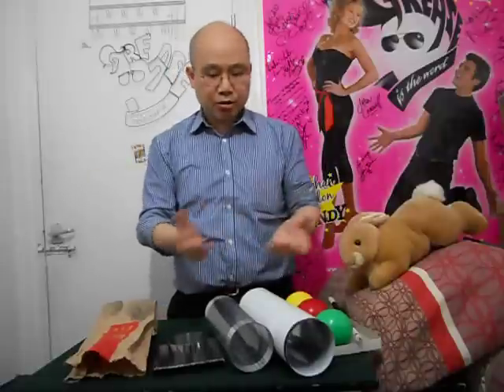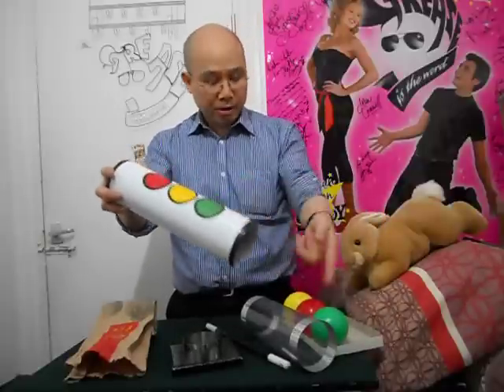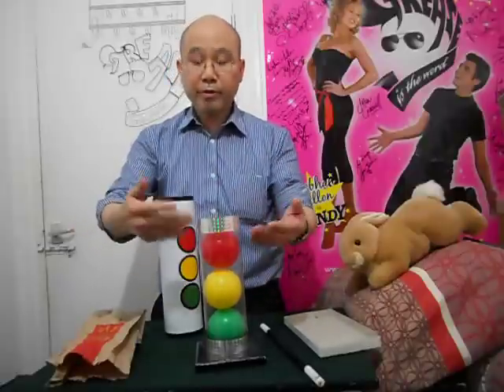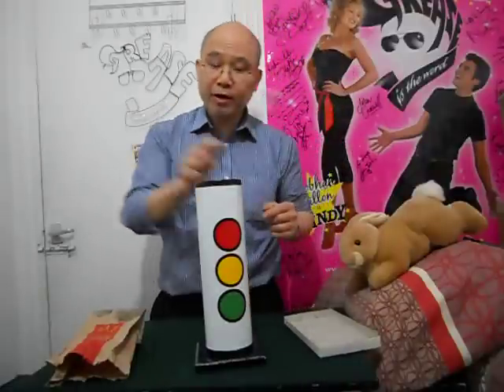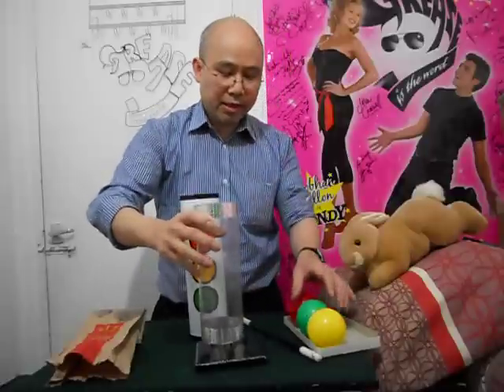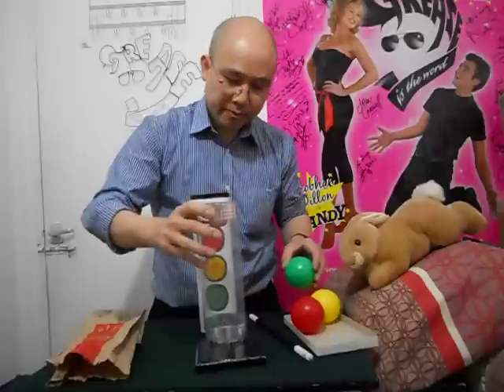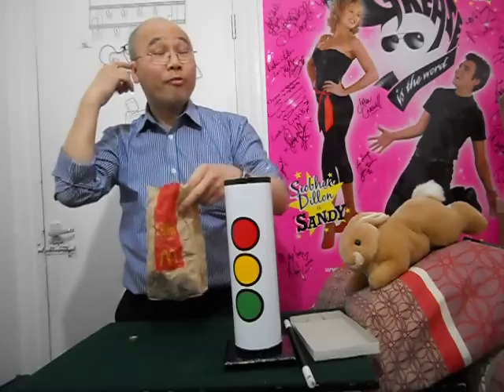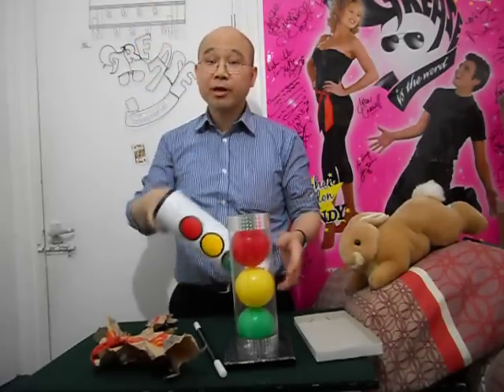Joker Tube Magic Trick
Michael Wo is a magician who has a magic shop in Camden Town Stables Market. He's there (nearly every day).